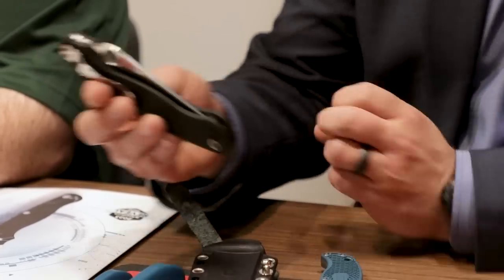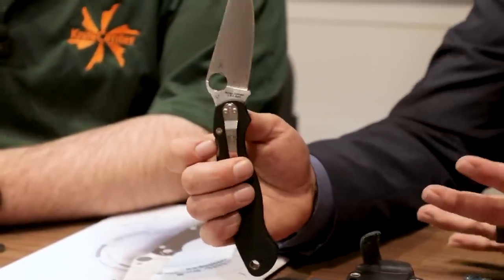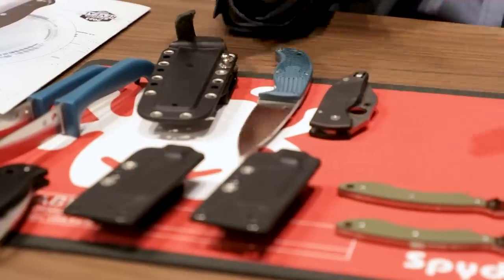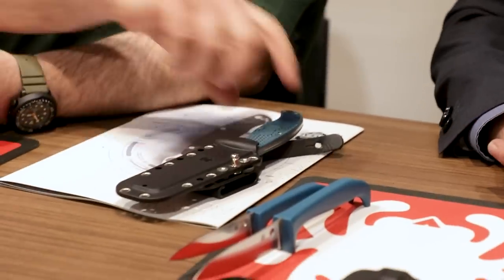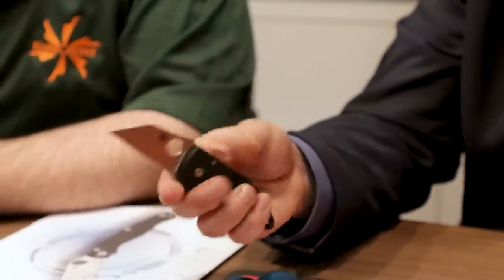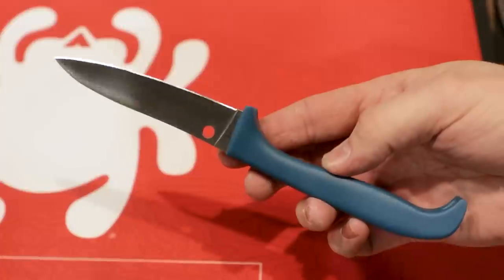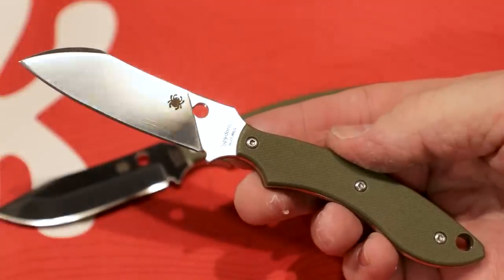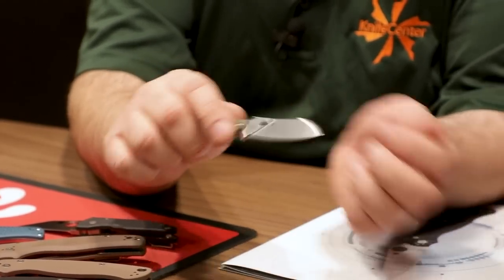New Spyderco Knives at SHOT Show 2023 - KnifeCenter.com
From the floor of SHOT Show 2023, we check out new knives and gear from Spyderco.